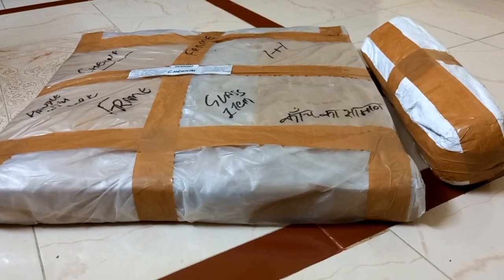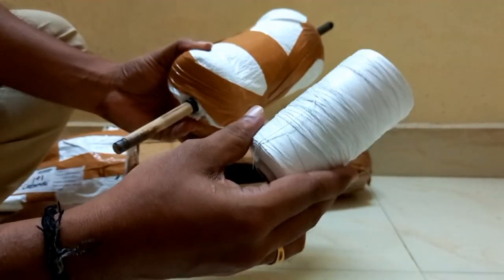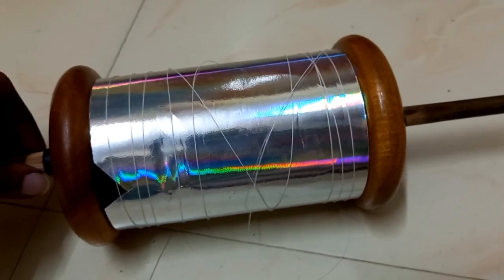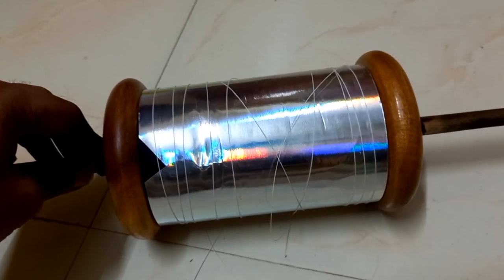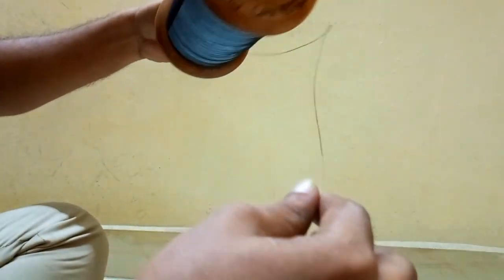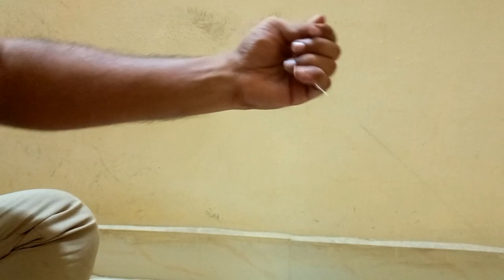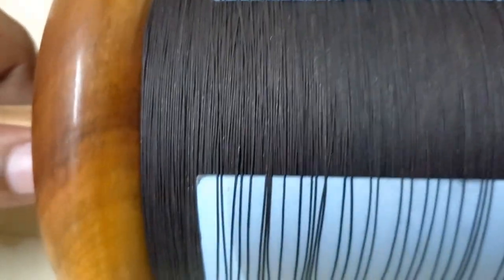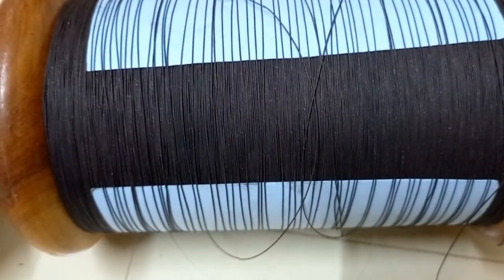Unbeatable manjha Review and unboxing (Shona kites Jaipur)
Unbeatable Manjha review and unboxing purchase by Shona kites Jaipur.